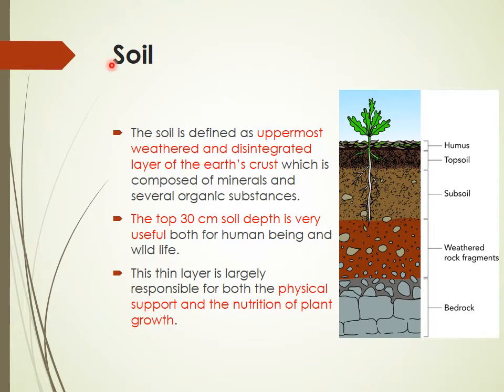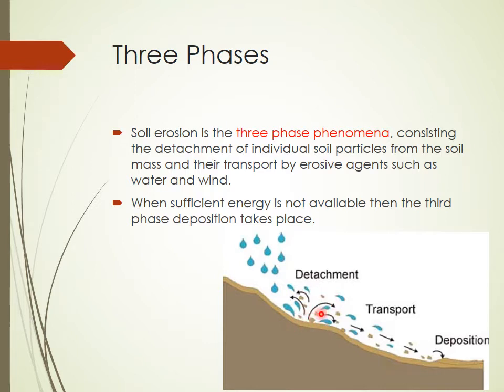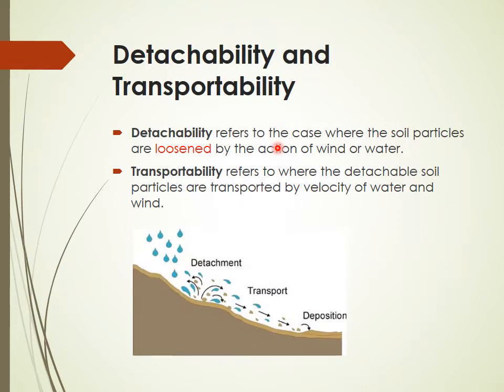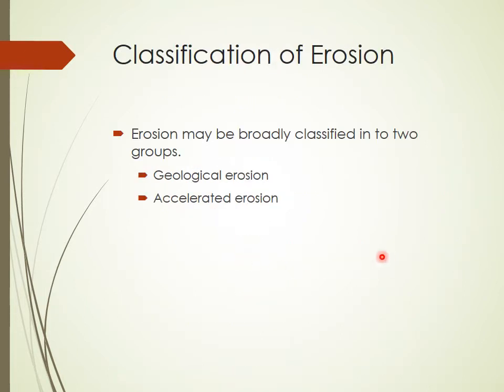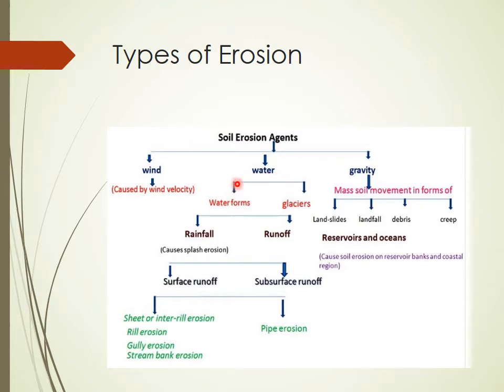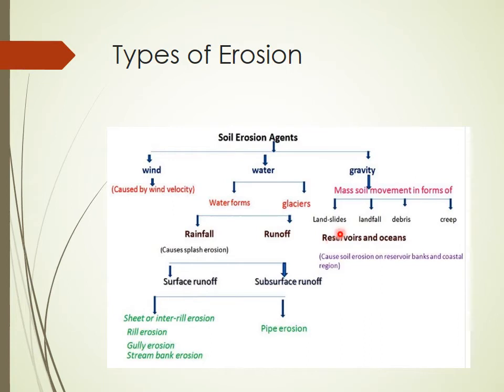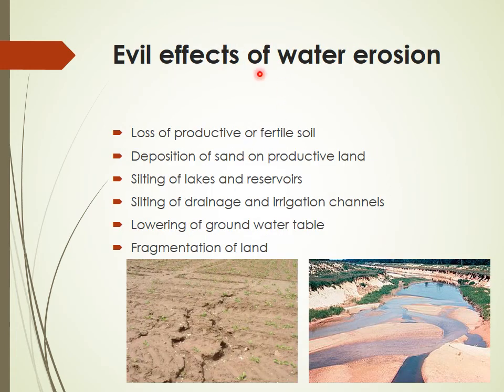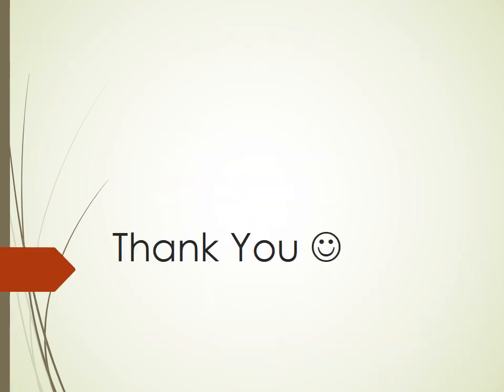Lect 4 Soil Erosion